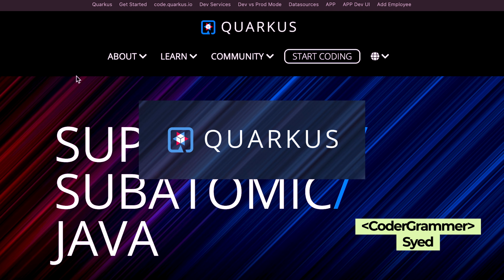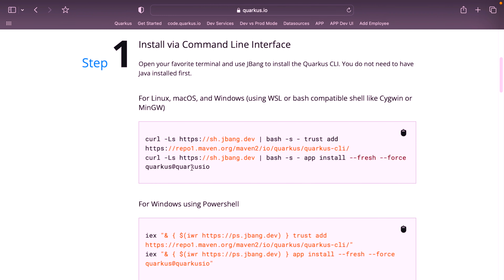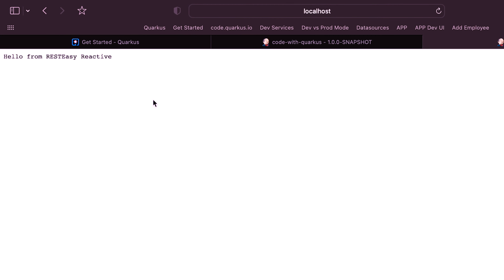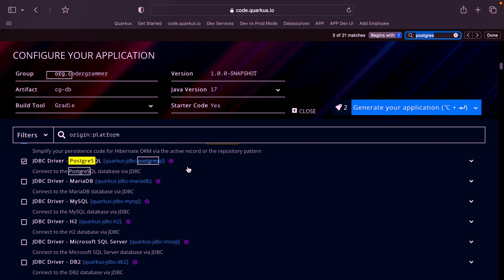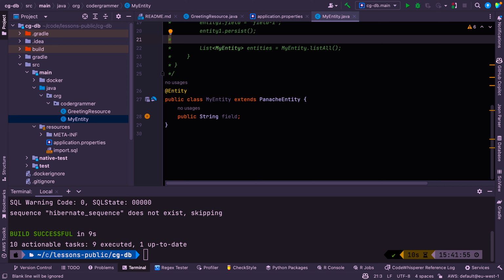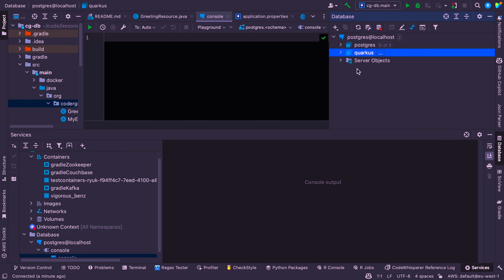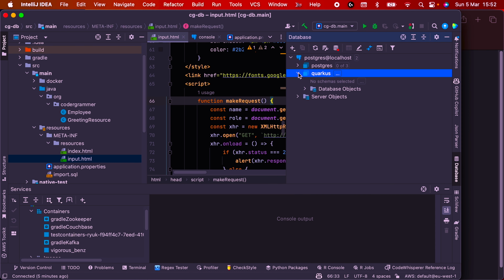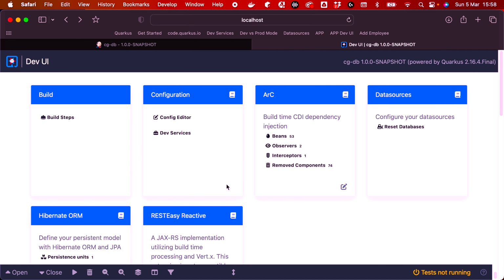Quarkus App Up and Running FAST!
Getting A Quarkus Java Framework App Up and Running FAST!

Do you use or plan to use Quarkus?